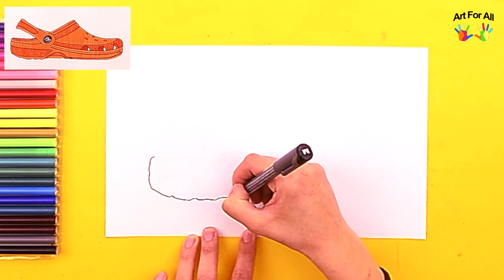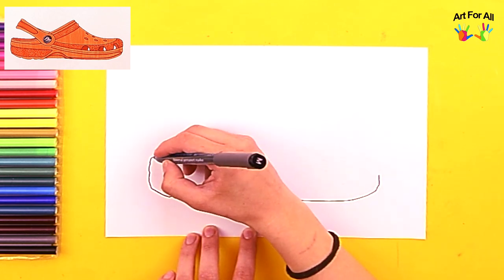How to draw Crocs clogs / sandals